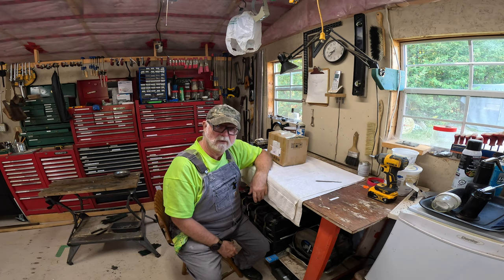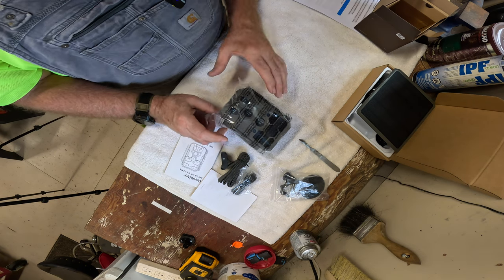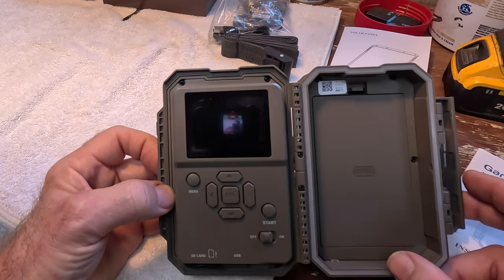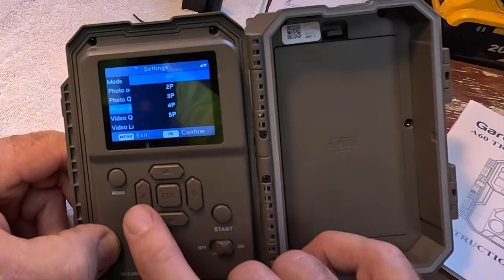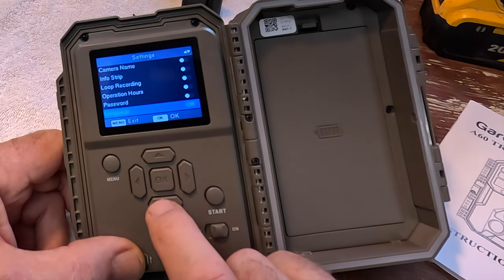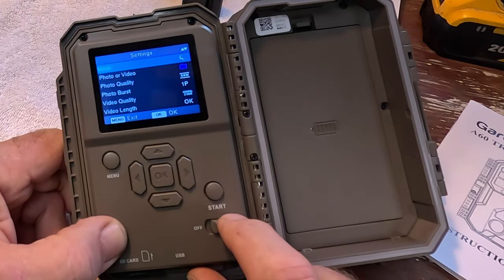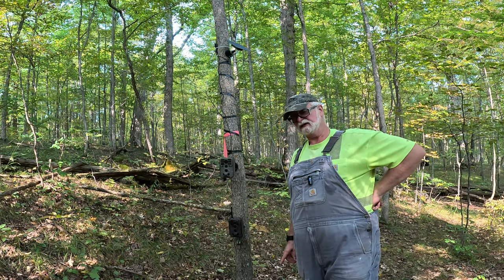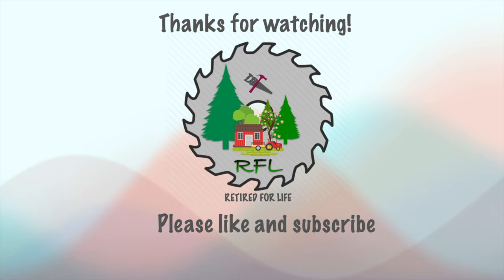Unboxing the GardePro A60: The Trail Camera That Does It All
In this video, we unbox the GardePro A60 Trail Camera and explore its features, specifications, and performance. Just how good is this 4K camera? Join us as we take a closer look at the build quality, image quality, solar cell life, and user-friendly design of the A60. We'll also discuss its night vision capabilities and how it stands up to life in the wilds. Whether you're a wildlife enthusiast, a hunter, or just looking to capture moments in nature, this video will help you decide if the GardePro A60 is the right choice for you.

Use this link to check out the GardePro line of equipment